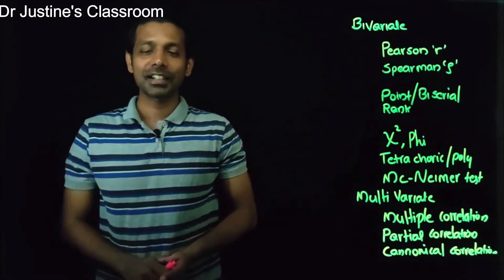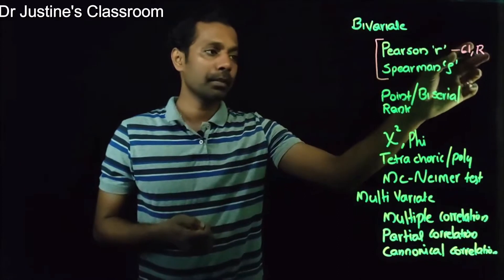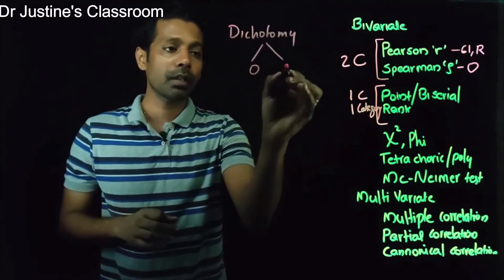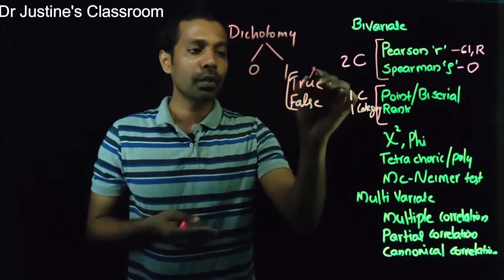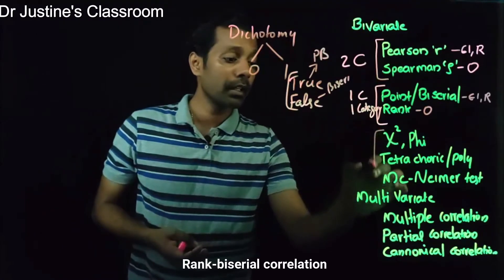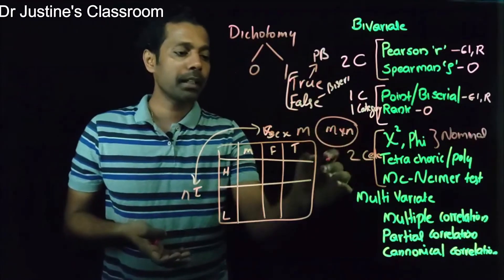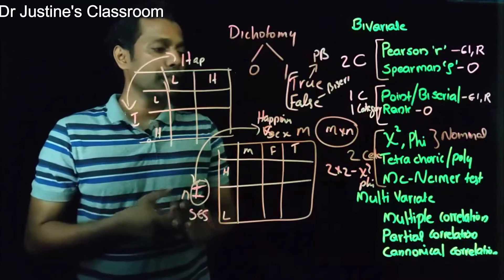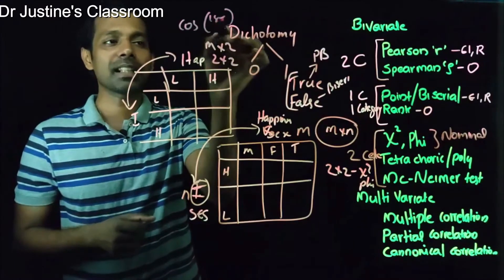Class 22: Types of Correlation || NET (Psychology) Classes || Dr. Justine's Classroom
Contents: When to use which statistics
1. Karl Pearson Product Moment Correlation
2. Spearman Rank Correlation
3. Point / Rank / Biserial Correlation
4. Chi square test, Phi correlation
5. Polychoric/ Tetra-choric correlation
6. Mc Neimer Test
7. Multiple correlation
8. Partial Correlation
9. Cannonical Correlation